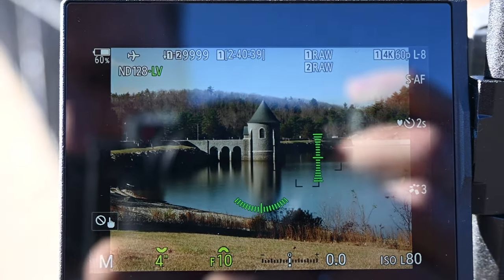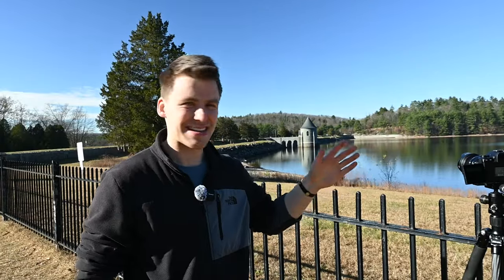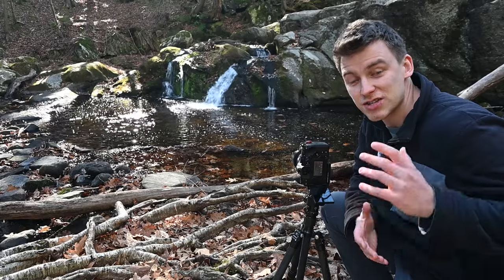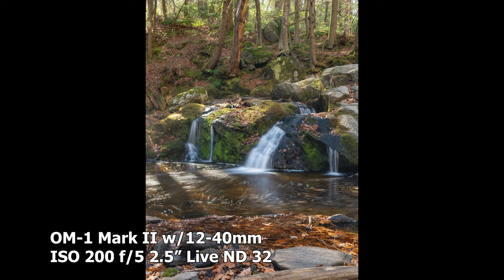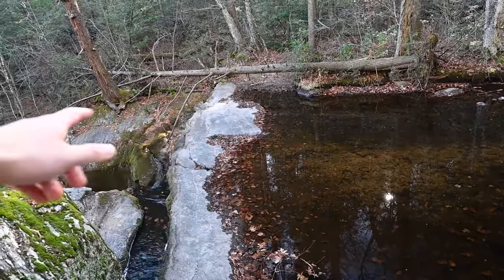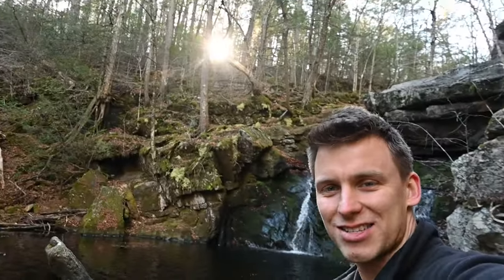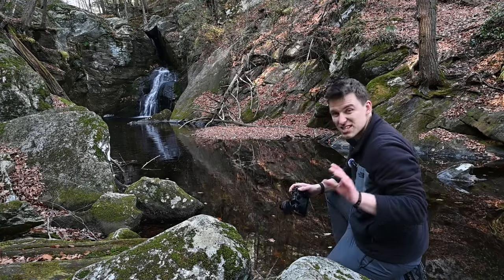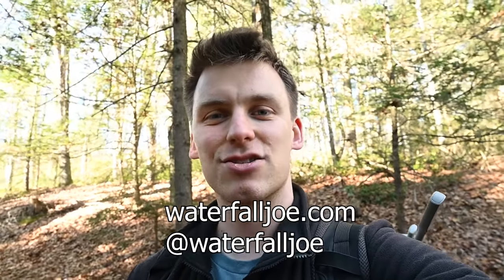Waterfall Photography During A Drought?! Enders Falls W/ OM-1 Mark II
In today's video, I have been wanting to shoot a waterfall with my new camera, but we haven't had any rain for over 3 months! Luckily, Enders Falls is one of the best waterfalls in Connecticut, and I knew I'd find something there even in the driest of weather. Join along as I hike around the falls and show different compositions and camera settings.

CHAPTERS:
00:00 - 00:53 Intro
01:00 - 02:20 Saville Dam
03:55 - 05:20 Welcome to Enders
05:21 - 07:34 Live ND mode
07:35 - 09:55 Second Waterfall
10:00 - 11:40 Third Waterfall
11:41 - 12:54 Fourth Waterfall and Sunstar
12:56 - 13:52 Handheld
13:53 - 16:30 Fifth Waterfall HR mode
16:31 - 16:54 Outro